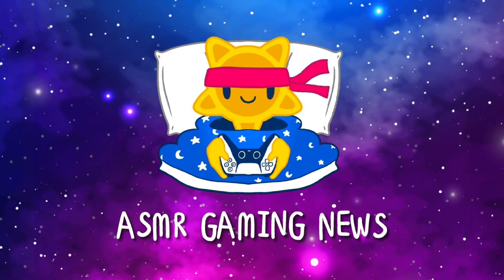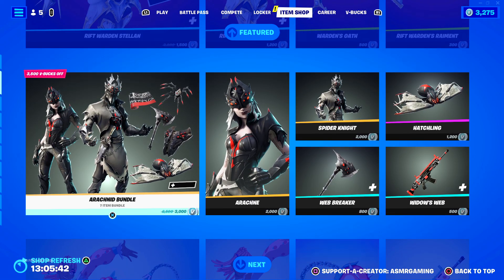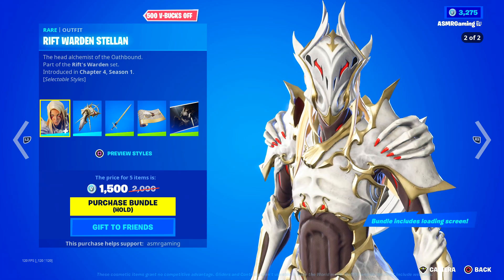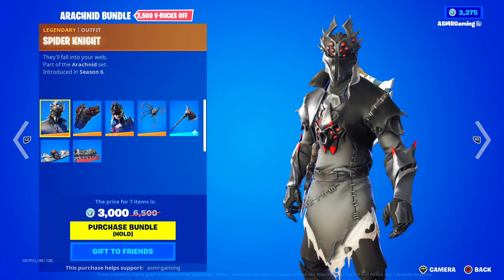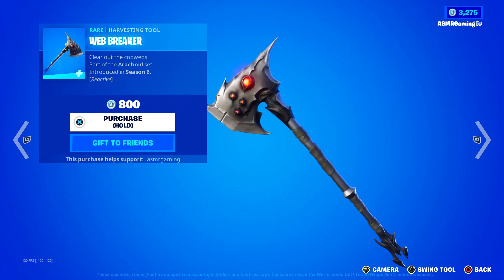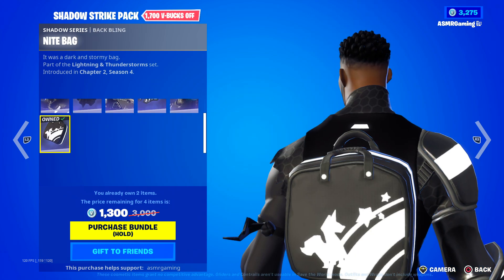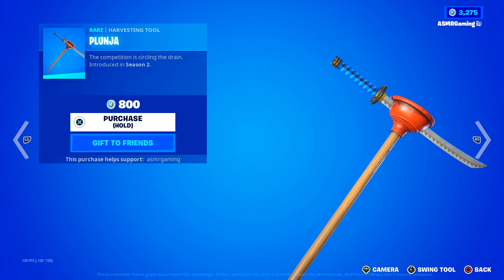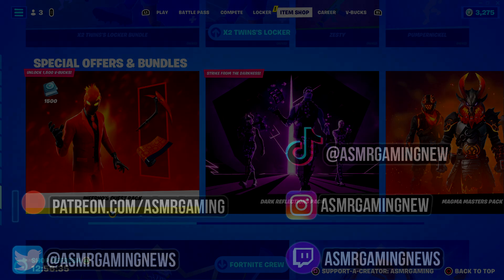ASMR Fortnite NEW Rift Warden Stellan Skin! Daily Item Shop 🎮🎧 Relaxing Whispering 😴💤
Fortnite Item Shop showcase right now today on January 18th or 1/18/23 Today on Fortnite there is a new Rift Warden Stellan skin!

Nintendo Switch Friend Code: 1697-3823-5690

*PC Specs*

➡️️ CPU: AMD RYZEN 7 2700X 8-Core 3.7 GHz (4.3 GHz Turbo) Socket AM4
➡️️ GPU: 8GB MSI GeForce RTX 2070 GDDR6 PCI-E DP/HDMI
➡️️ Ram Memory: 32GB (16GBx2) G.Skill Ripjaws DDR4 3200Mhz Memory
➡️️ Motherboard: MSI MPG X570 Gaming Edge WiFi (AMD X570, HDMI, Wifi)
➡️️ Cooling: AMD Wraith Spire Heatsink and Fan
➡️️ Optical Drive: 12X LG Blu-ray Player / 16X DVD+/-RW DVD Burner SATA
➡️️ OS: Microsoft Windows 10 Home 64bit
➡️️ PSU: 750watt EVGA SuperNOVA G3 Modular 80 PLUS GOLD CERTIFIED
➡️️ Networking: Onboard 1Gbit LAN
➡️️ Sound Card: Onboard HD 7.1 Sound